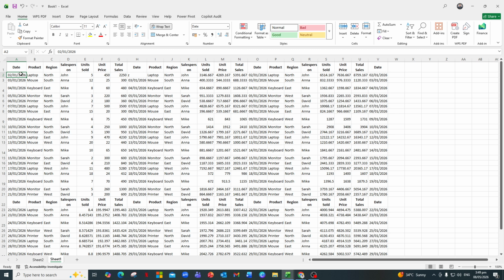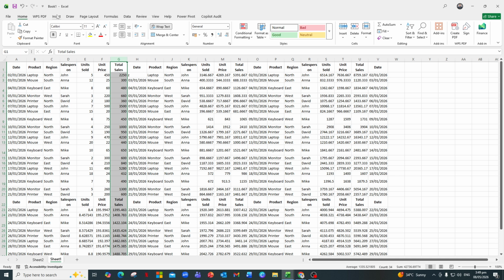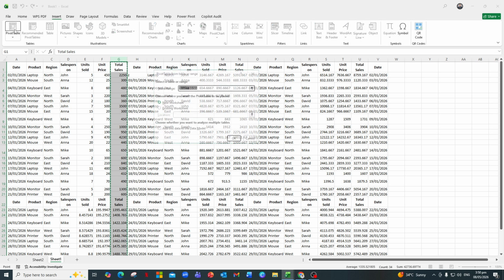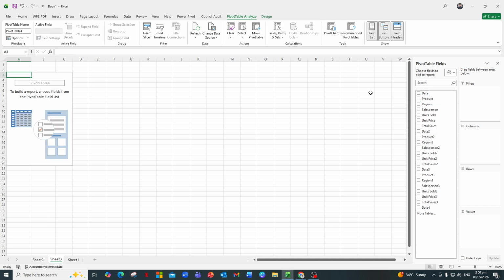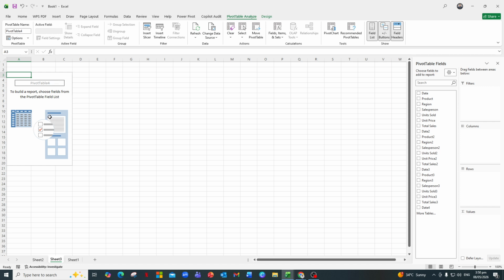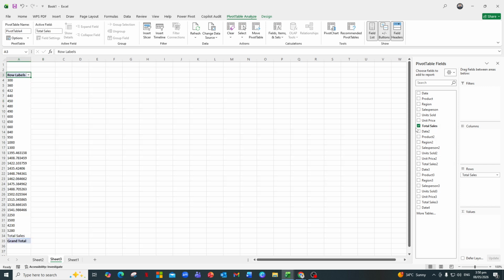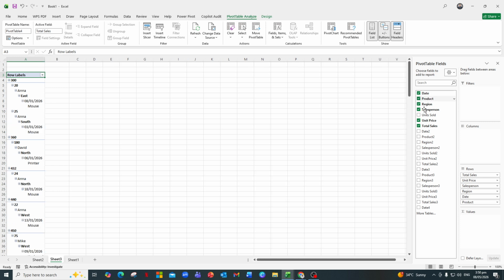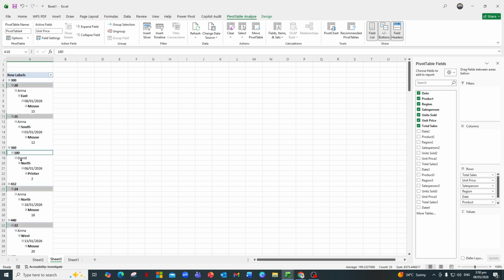How to Create a Pivot Table From Another Sheet Excel Pivot Table (Latest Update)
How to Create a Pivot Table From Another Sheet Excel Pivot Table

Learn how to create a Pivot Table from another sheet in Excel with this simple step-by-step tutorial. In this video, you’ll discover how to pull data from different worksheets and build a Pivot Table for better organization, analysis, and reporting in Microsoft Excel.

Perfect for beginners and advanced Excel users who want to manage data across multiple sheets and create more dynamic reports.

In this tutorial:

How to create Pivot Table from another sheet
Use data from different worksheets in Excel
Link Pivot Table to external sheet ranges
Excel Pivot Table setup tips
Improve Excel data analysis and reporting

Watch until the end to upgrade your Excel skills and work more efficiently with multi-sheet data.